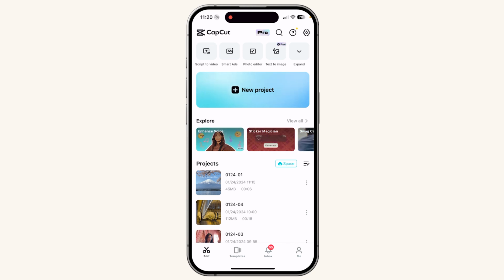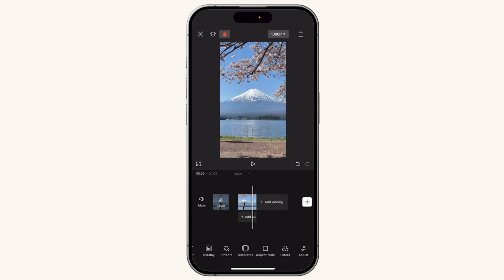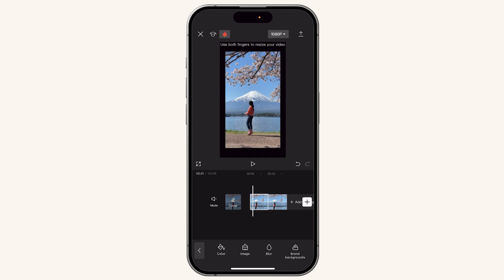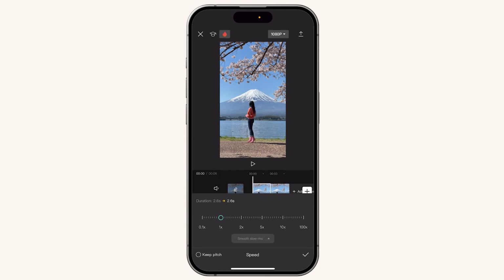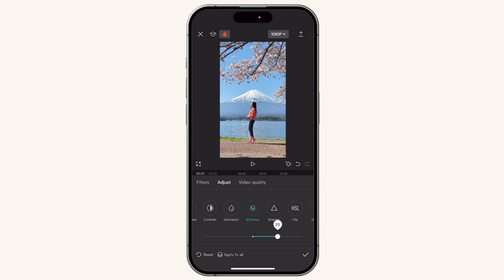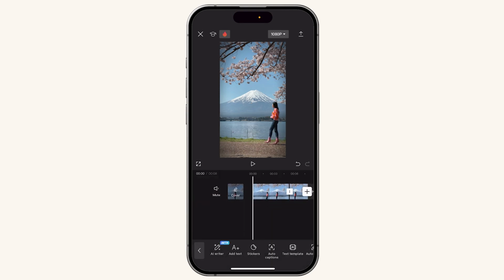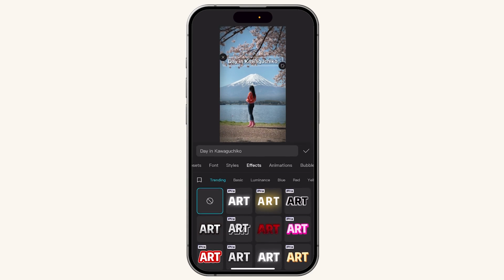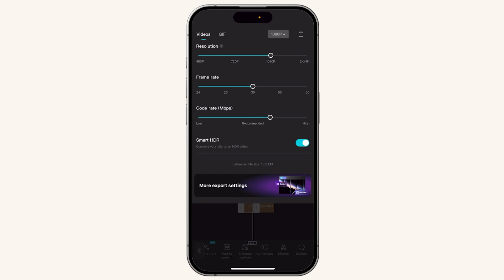04 The Magic of Editing The Basics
Dive into the fundamentals of video editing with "The Magic of Editing: The Basics." This guide covers essential editing techniques, tools, and principles that every beginner needs to know. Learn how to cut, trim, and arrange clips, add transitions, and enhance your videos with basic effects. Whether you're editing for social media, YouTube, or personal projects, this guide will help you master the basics and set a strong foundation for more advanced editing skills.